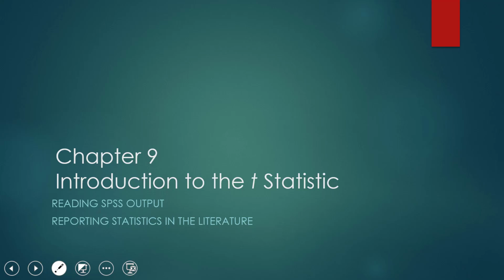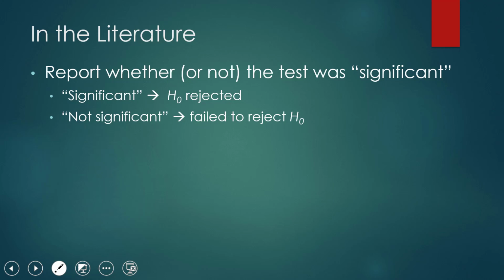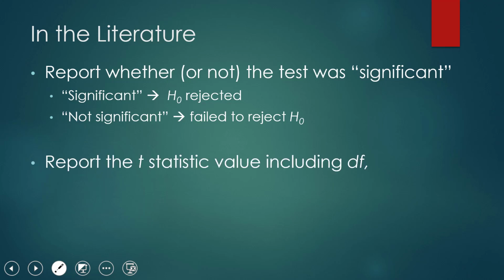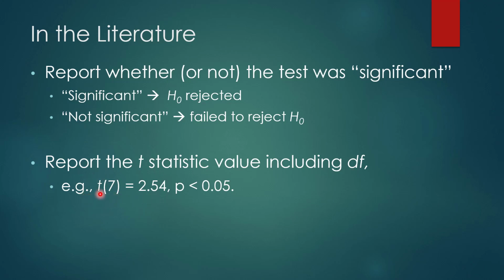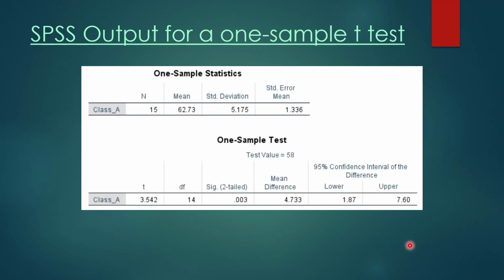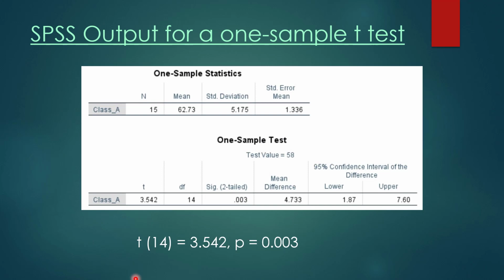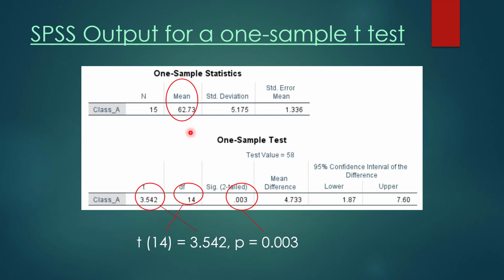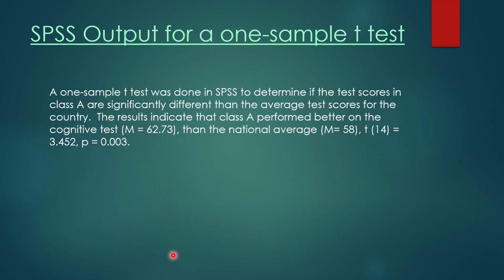Chapter 9 t tests How to report results in the literature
This video explains how to report a one-sample t test in the literature.